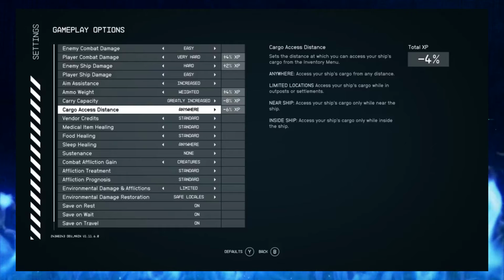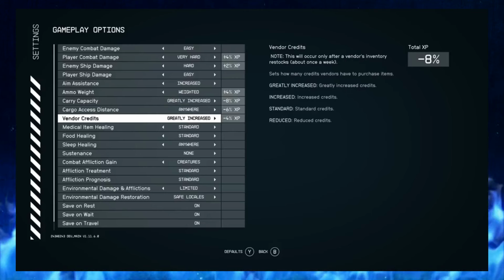Does this update finally "Fix" Starfield?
But as usual don't feel forced to pay me anything if you don't want to.